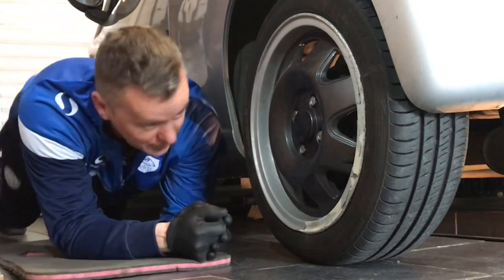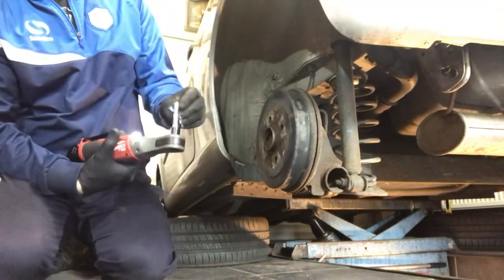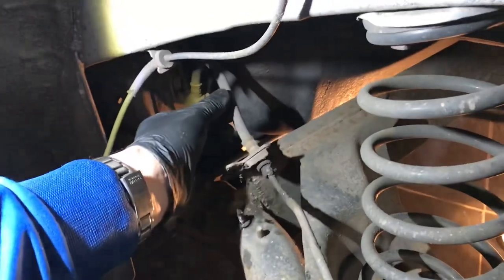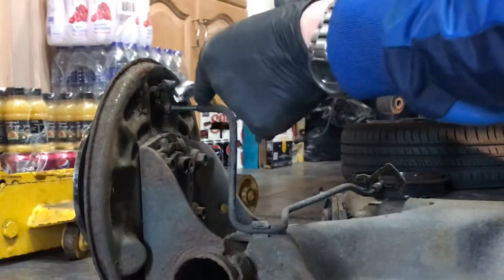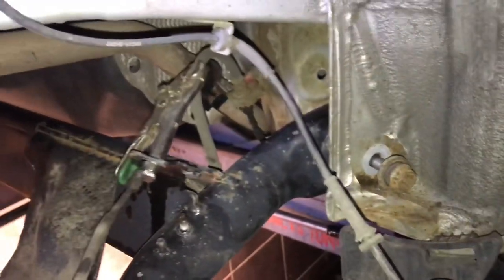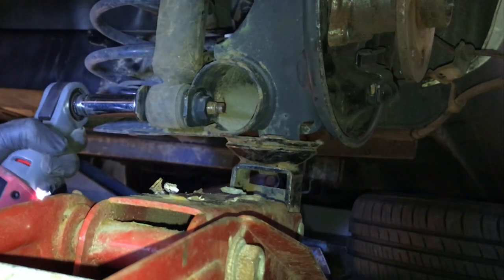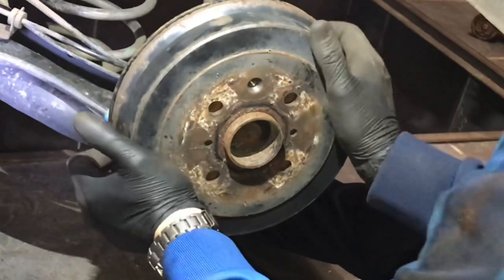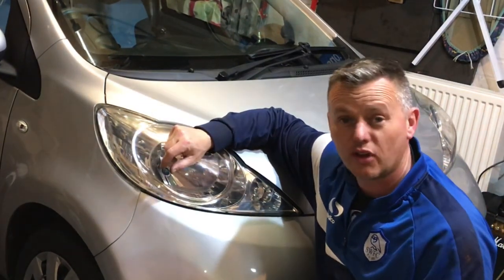Peugeot 107 Rear Suspension Replacement Following a Crash into Kerb, (AYGO C1) Rear Axle Beam Swap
Following a battle with the curb on a wet roundabout,  the rear axle was bent, rear wheel bearing damaged and a buckled wheel.

In this video I stripped down the rear suspension replacing the rear dead axle swapping all components inc brake shoes, brake pipes, springs, Handbrake linkages cables, bleed brakes.

Link to Tools used on Amazon shop,